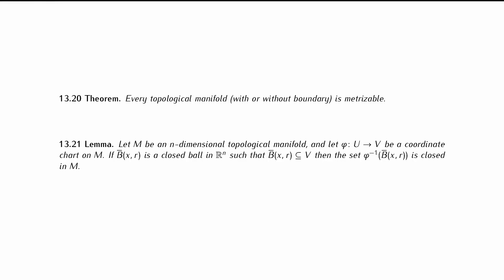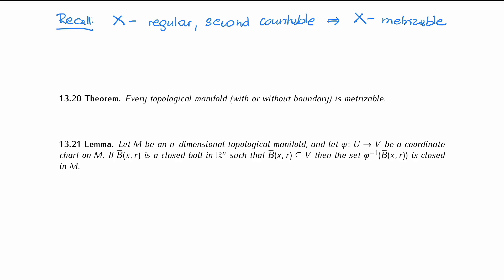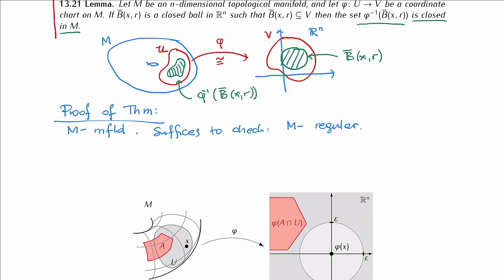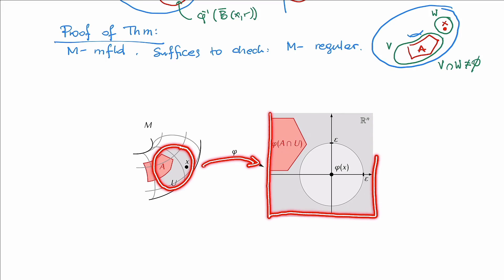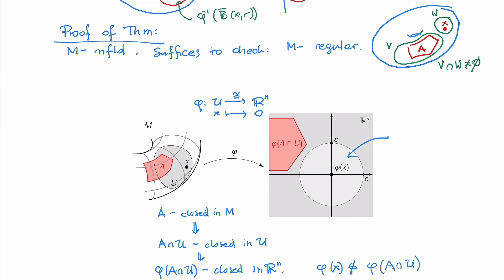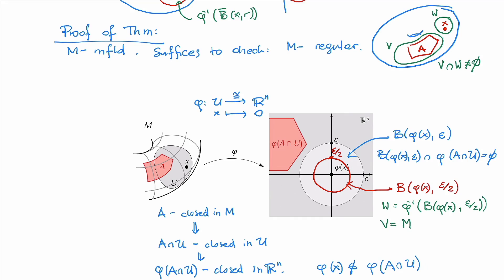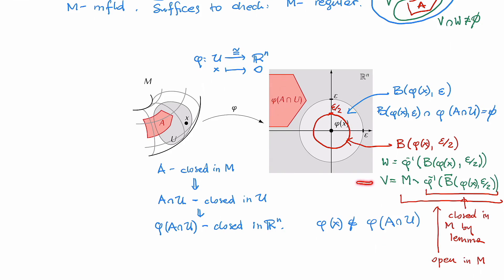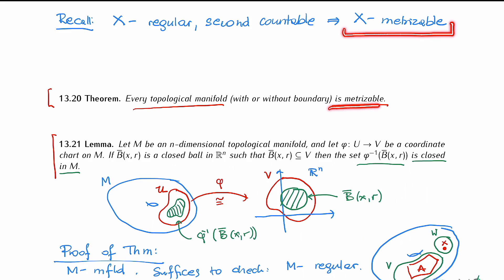MTH 427/527: Chapter 13: Metrization of manifolds (part 3/3)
Videos for the course MTH 427/527 Introduction to General Topology at the University at Buffalo.

Content:
00:00 Page 102: Metrization theorem for manifolds.